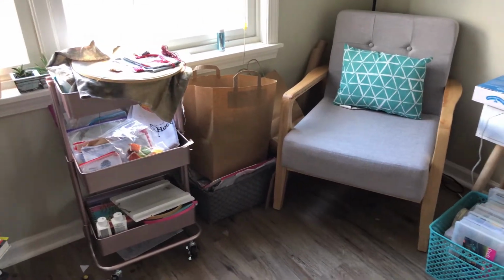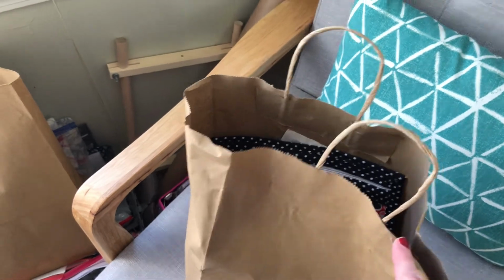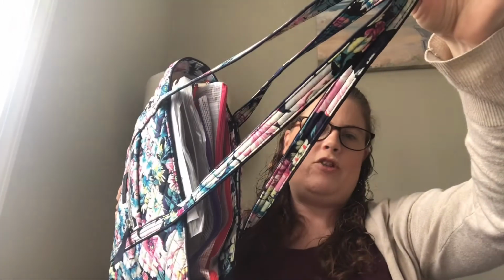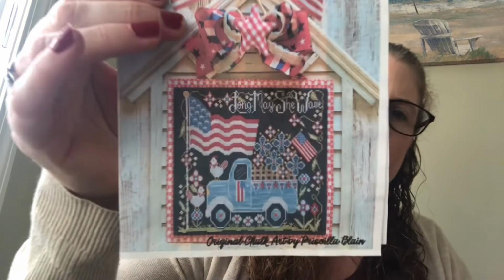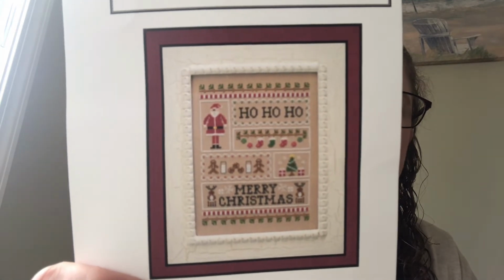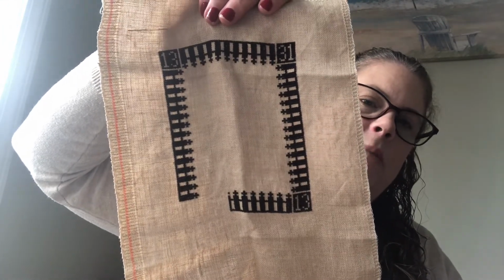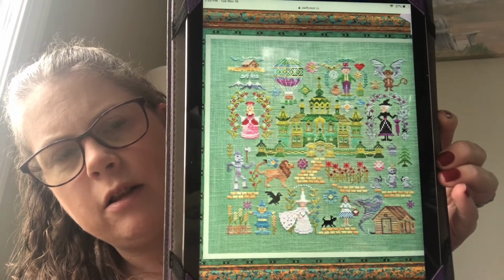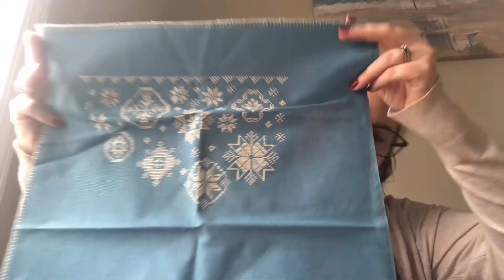Flosstube 21 A little stitchy tour!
Thank you so much for joining me today!  I am so thankful to have a warm and friendly community!

All of my charts are mentioned in the video, I believe that I gave credit to all designers.  My apologies if I missed one!

I shop at Hobby House Needleworks, 123stitch, Everything Crossstitch, Michaels, Joann’s, and Etsy.  I also go straight to a designers website for other charts.

Contest Rules:
Please be 18 years old.
There is no purchase necessary to win.
Please note that I will mail the items as I am able to get to the post office, I will not make any promises that it will arrive in so many days.  Be patient, as soon as I can get it out, I will.
If you don’t, I will reuse the chart for a prize in a future video.

Kim